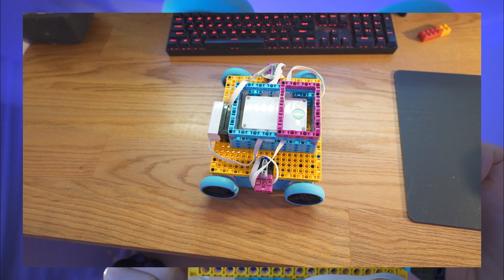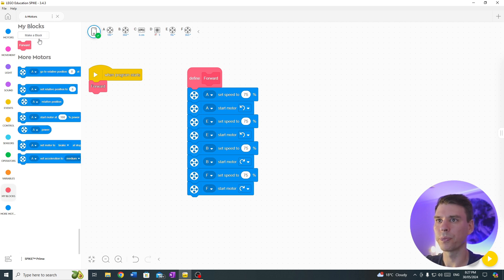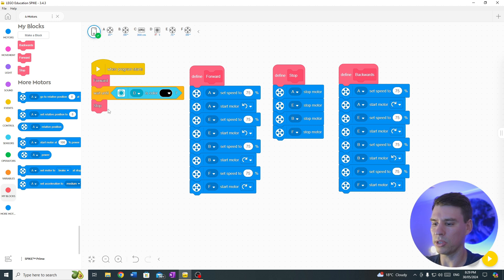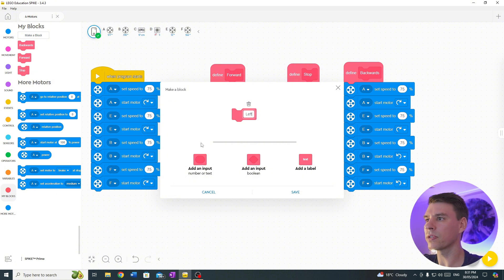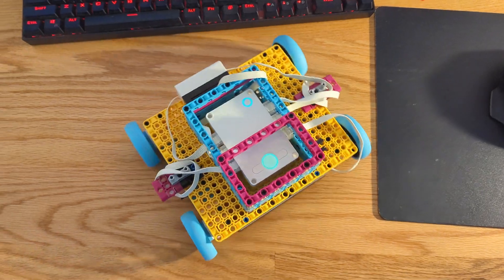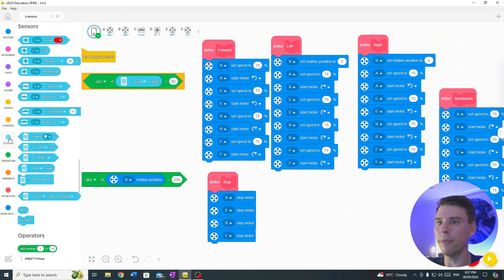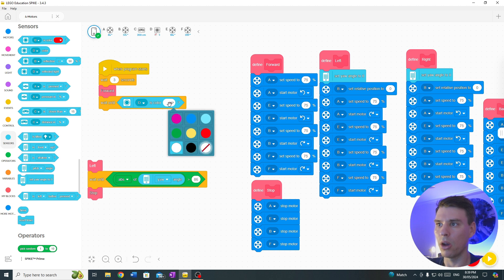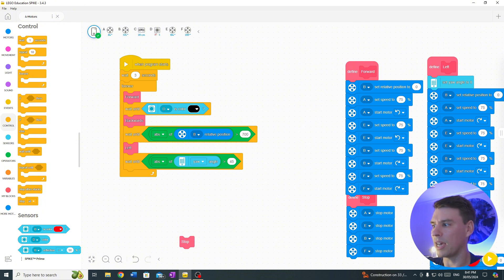Unlock Your Robot's Potential: Master 4-Wheel Programming Perfect For Sumo.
In this tutorial, we're focusing on programming a 4-wheel LEGO robot, perfect for beginner teams looking to dominate their next competition.

What You'll Learn:

Step-by-step guide to programming a 4-wheel LEGO robot.
Join us as we explore the basics of controlling 4 motors and using myblocks. Let's take your skills to the next level!